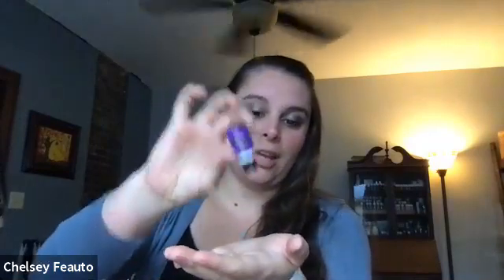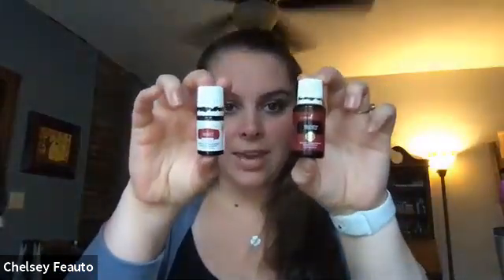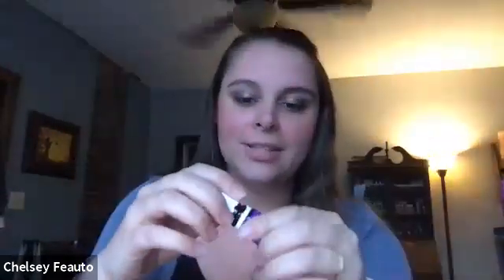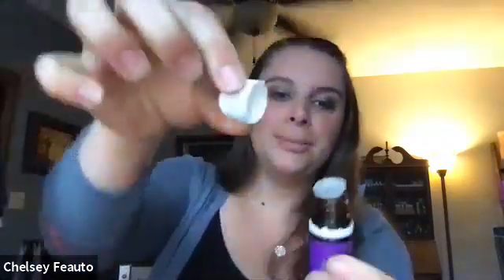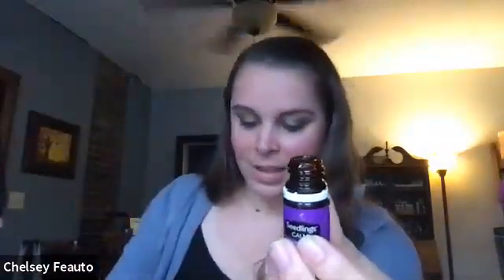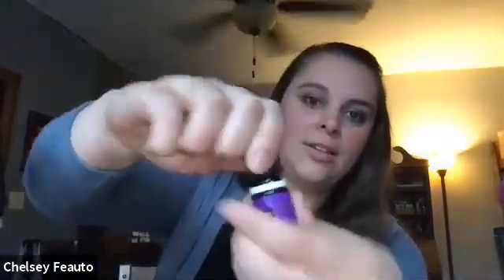New to Oils?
Curious about essential oils and how they can be used? THIS is the info for you. Grab a cool drink and settle in for some fast paced and fun info that you can put into practice TODAY!
Ready to jump into the natural lifestyle? Reach out. We can help!